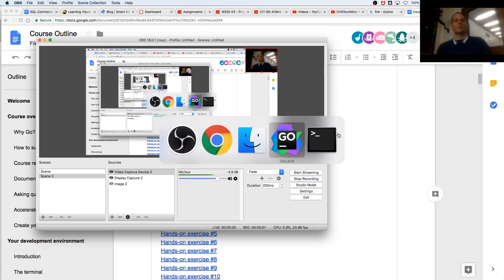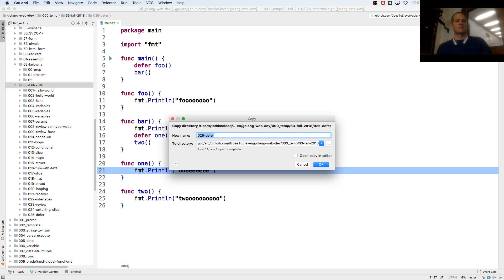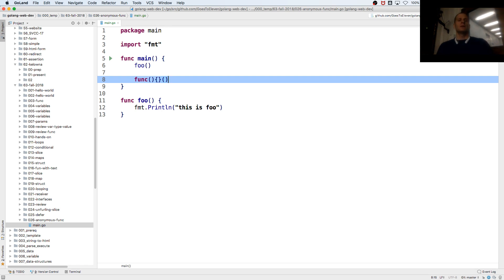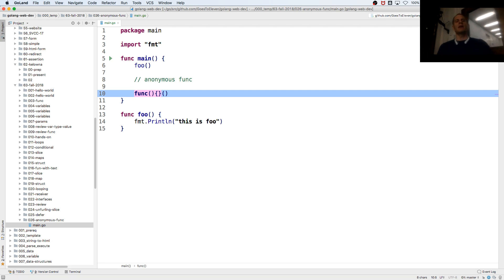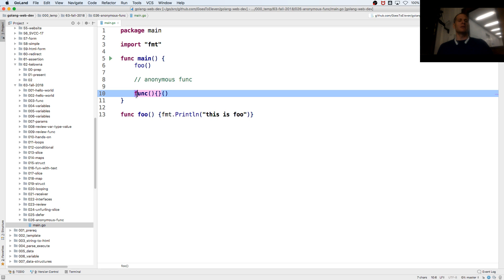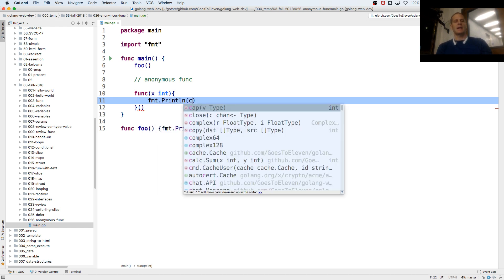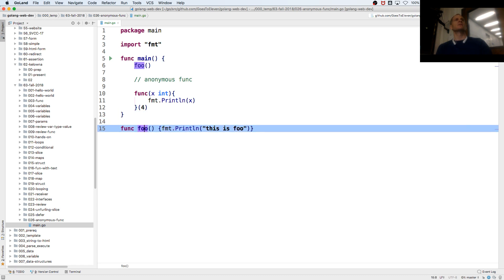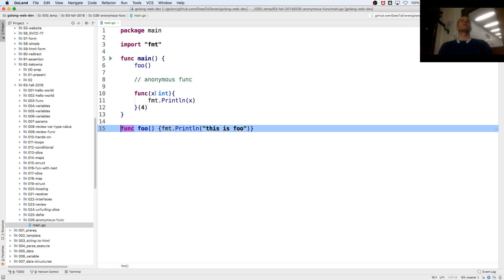Golang Func Literal